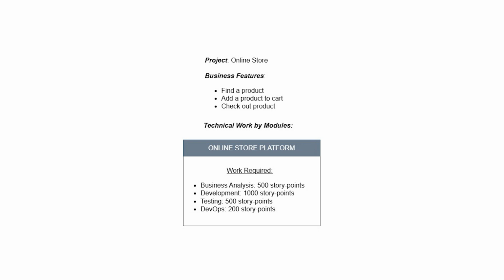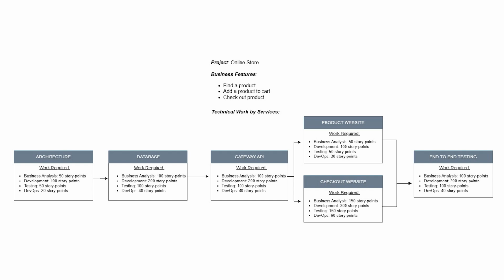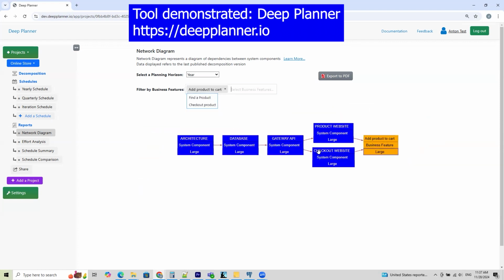Introduction to Network Diagrams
Introduction to Network Diagrams that can be extremely useful in Software Development projects design. Please share in the comments below your thoughts.